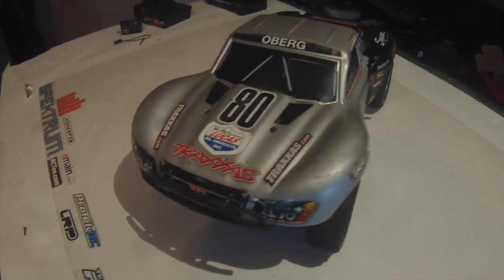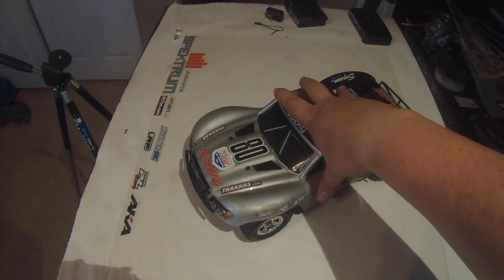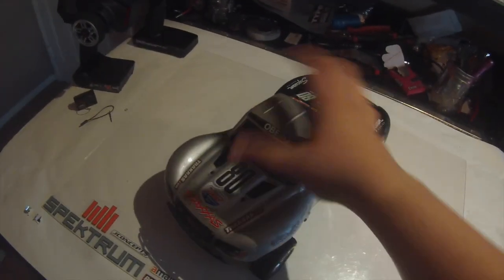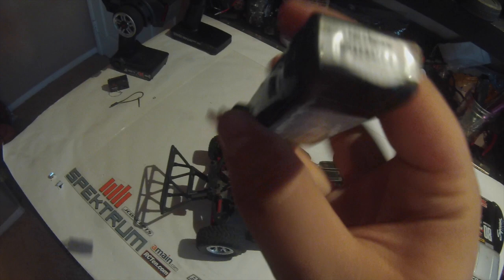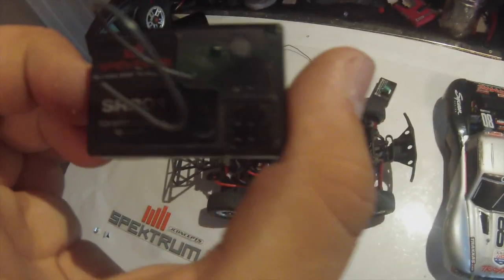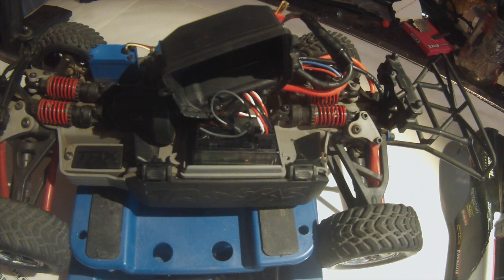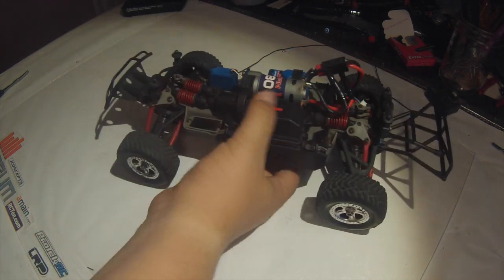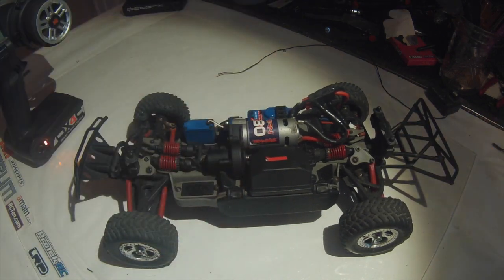Traxxas 1/16 Slash UpGrade #1 Spektrum DX4C-RCevolution100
New member to the family!